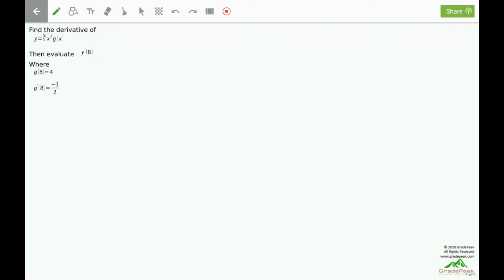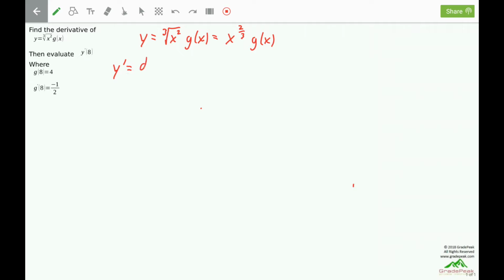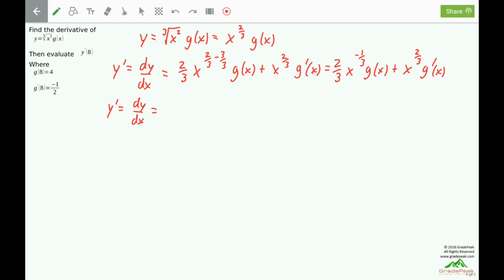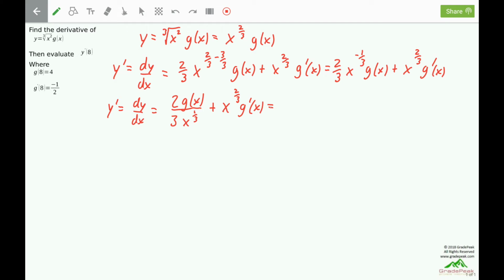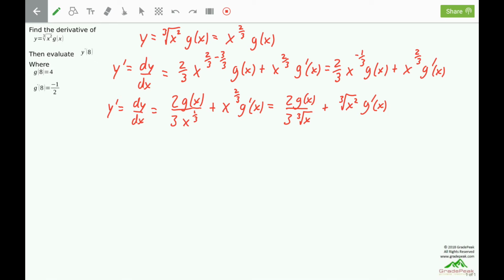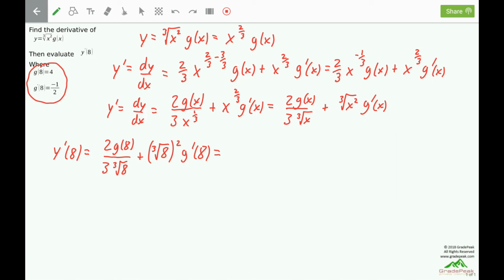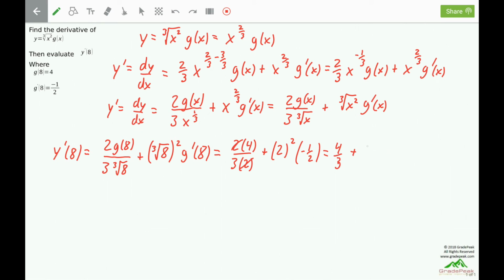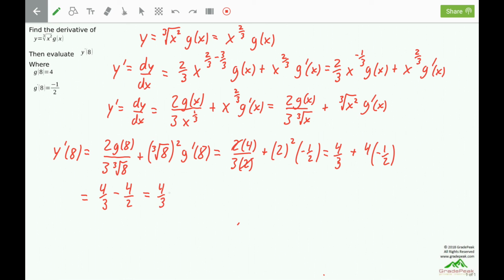GradePeak Calculus 1 Derivative Product Rule 2 06